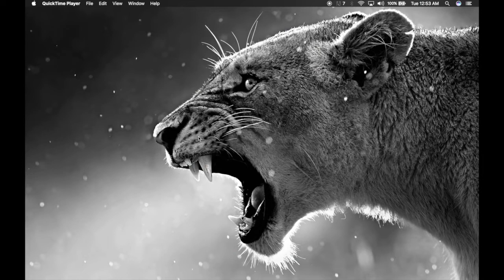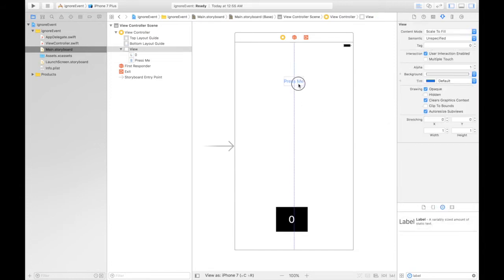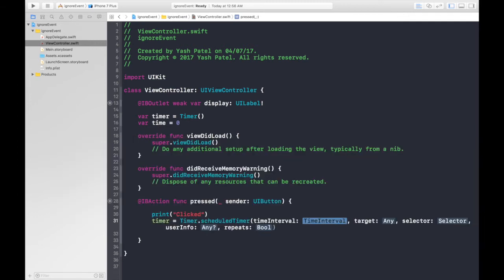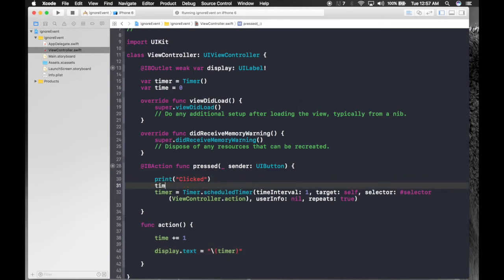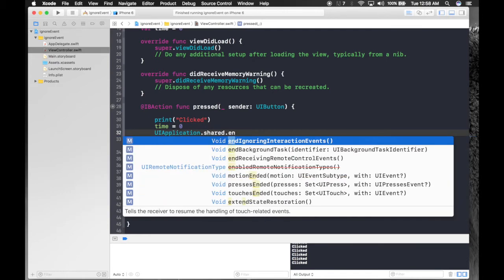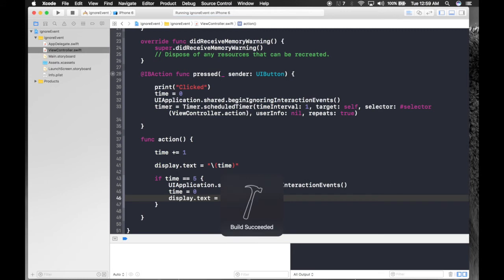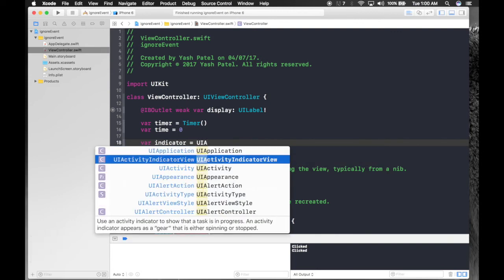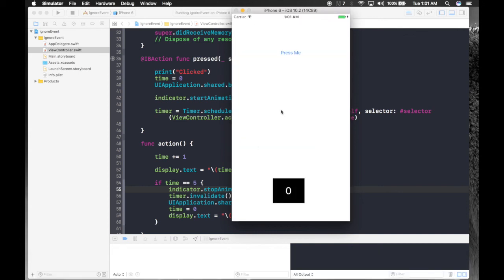How to disable user interaction (Swift 3 + Xcode 8.2.1)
In this video i will show how to disable user interaction. By doing this you can stop user from spamming screen. This can be specially used when you are fetching some data from internet or want user to wait till certain event is performed.